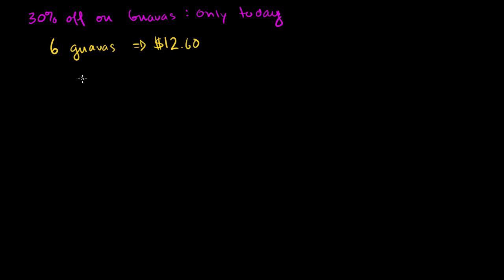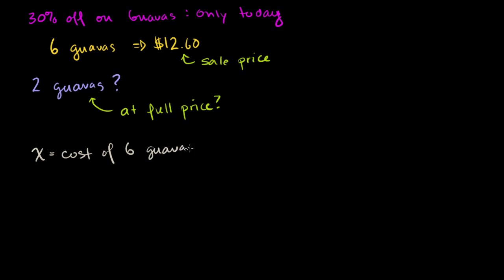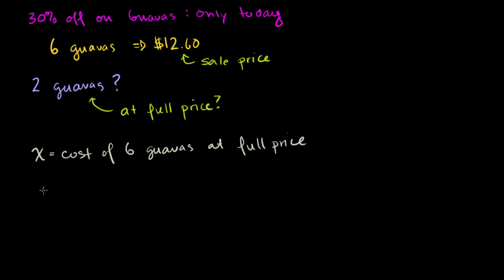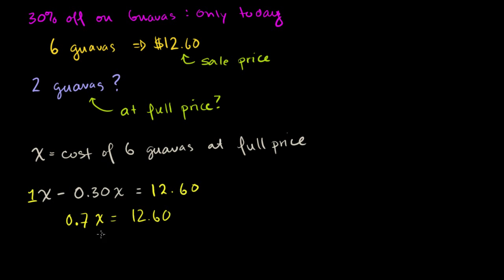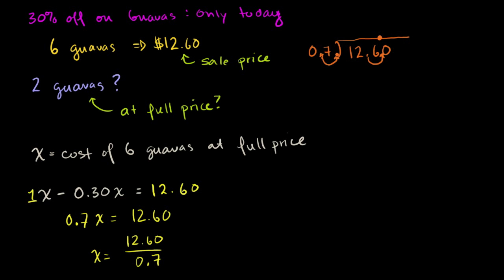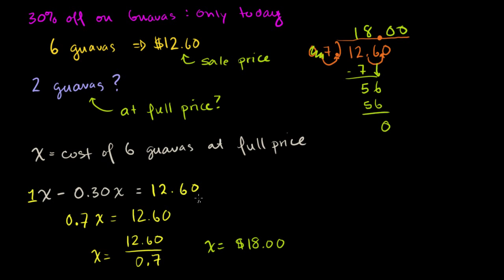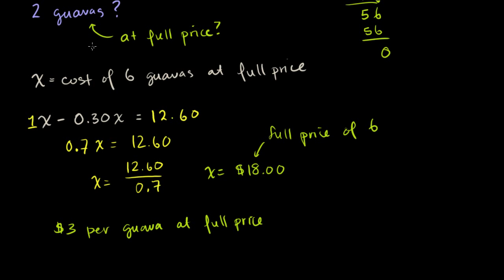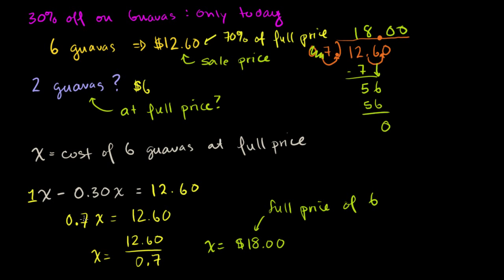017 Another Percent Word Problem